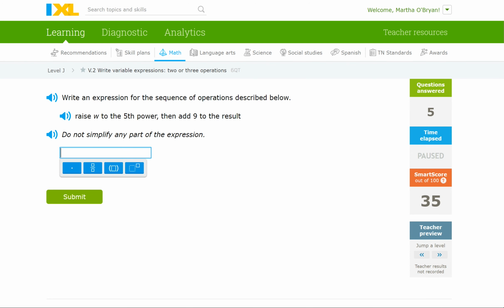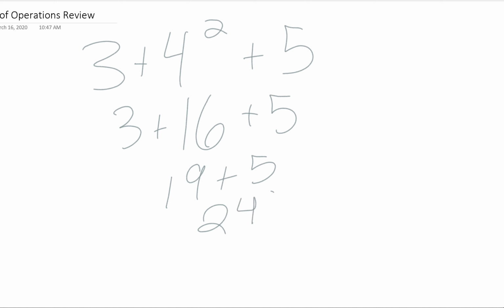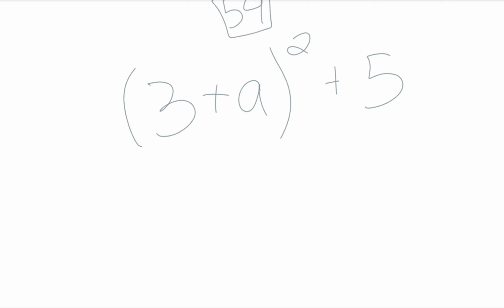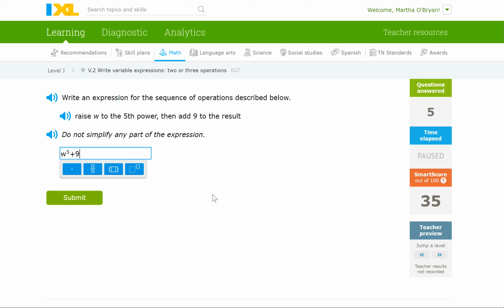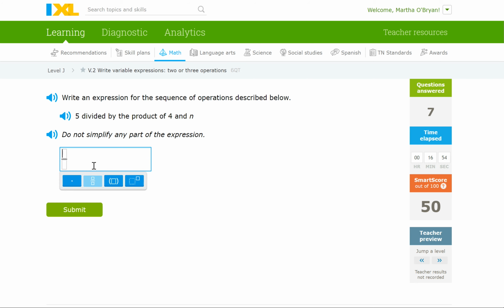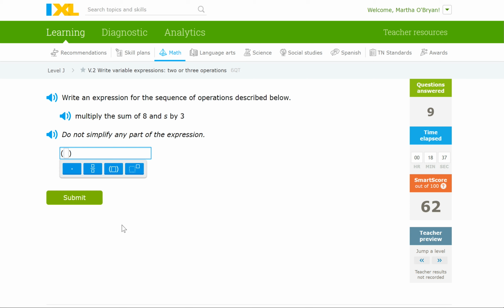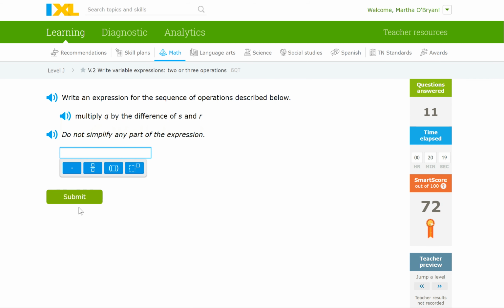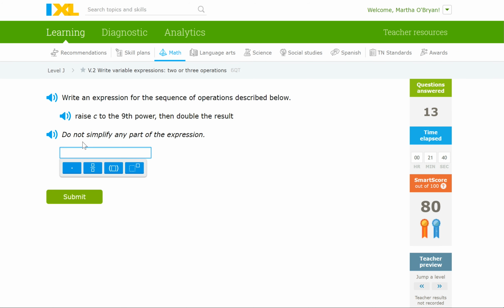IXL: Write Variable Expressions 2 or 3 operations